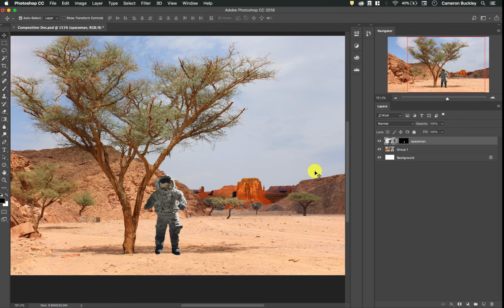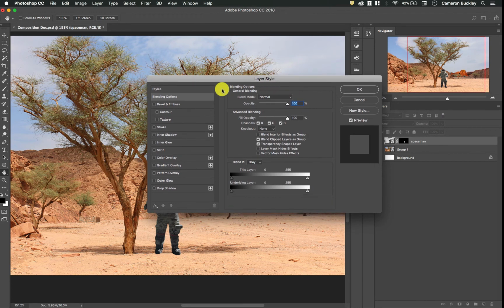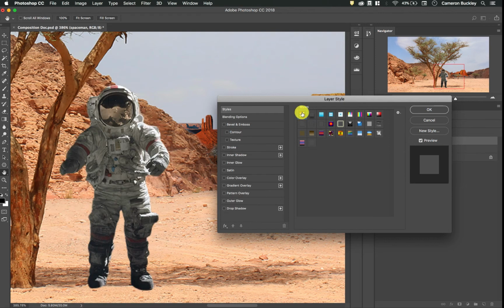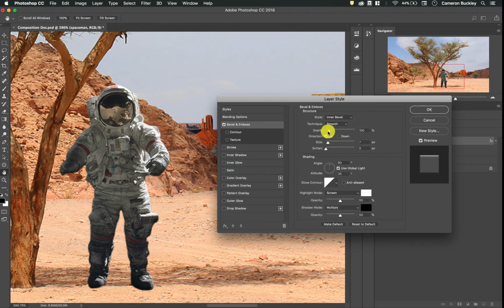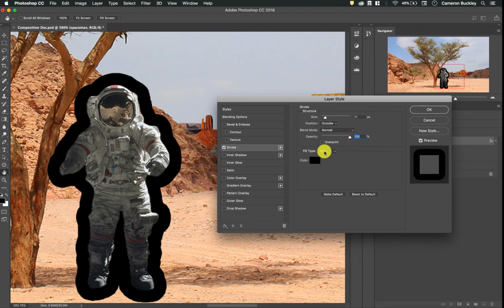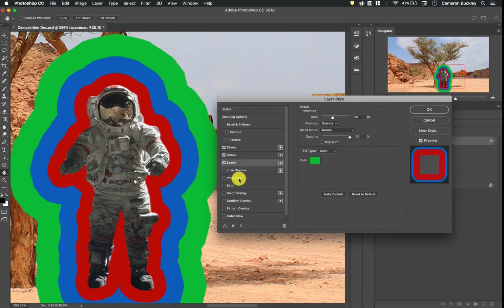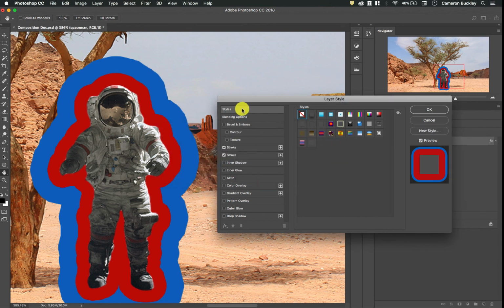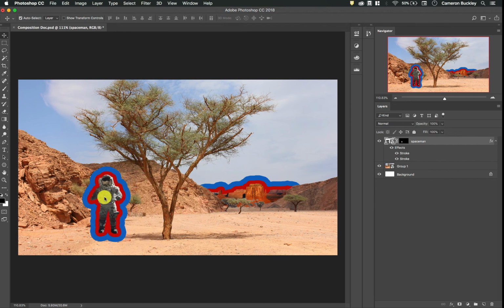[Photoshop 014] What are Layer Styles in Adobe Photoshop?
Layer Styles